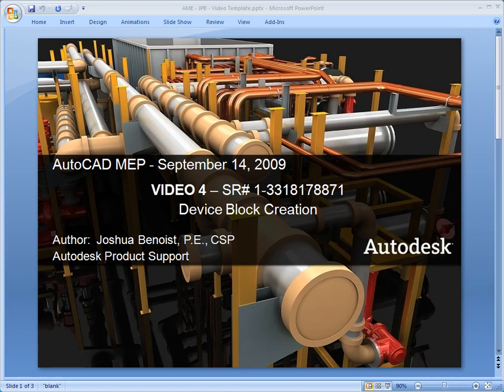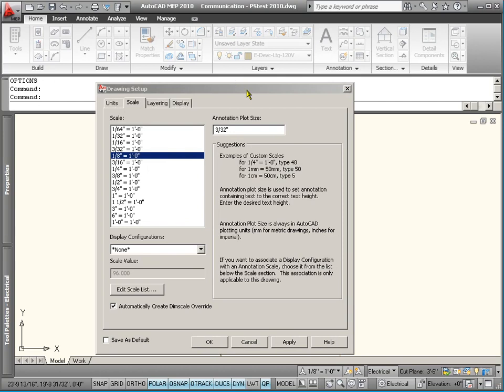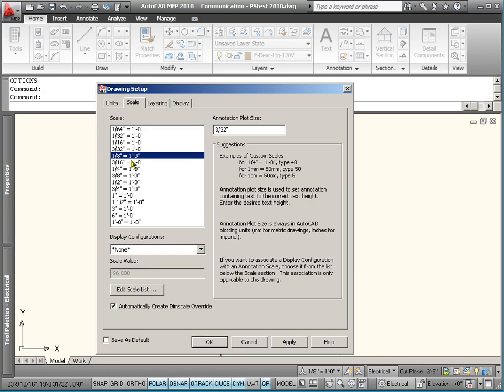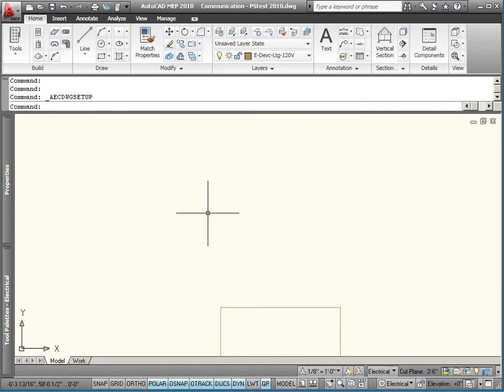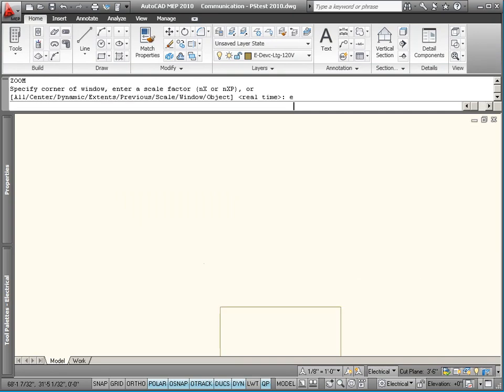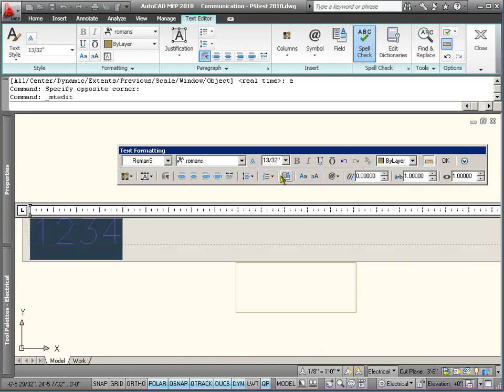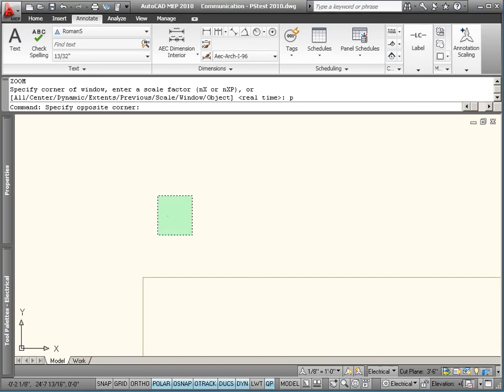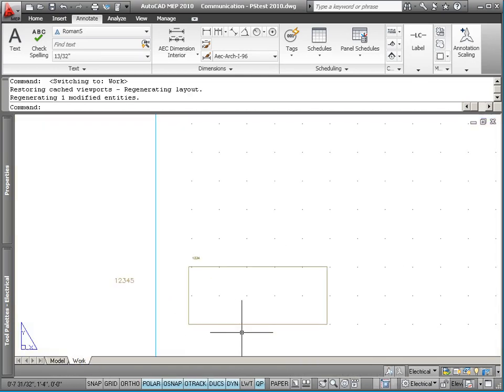SR# 1-3318178871 - video 4